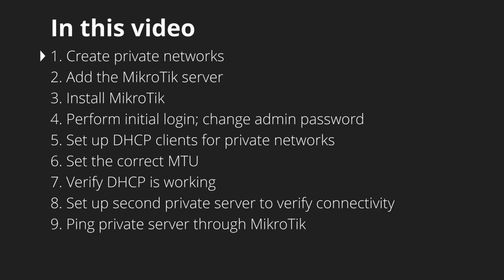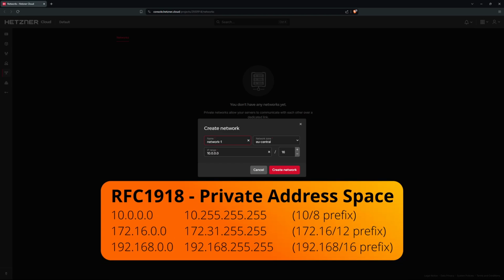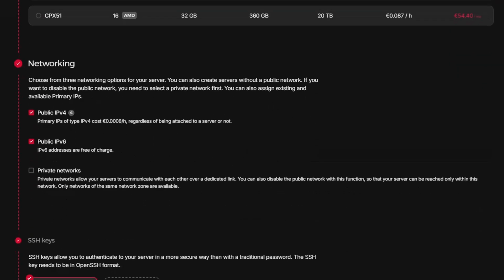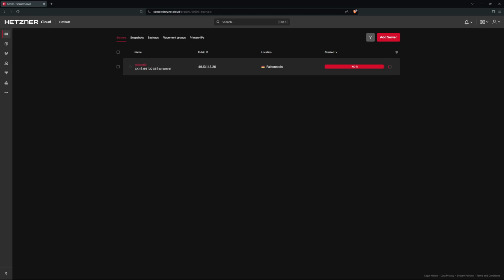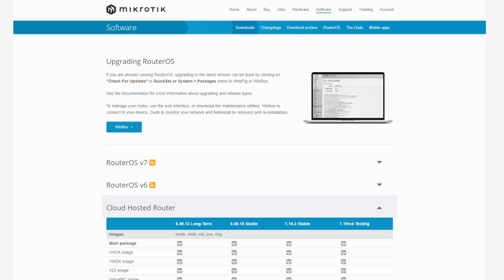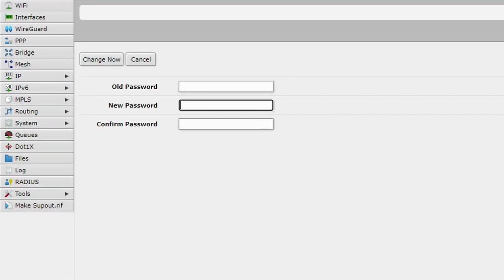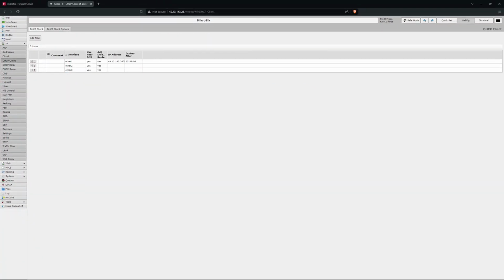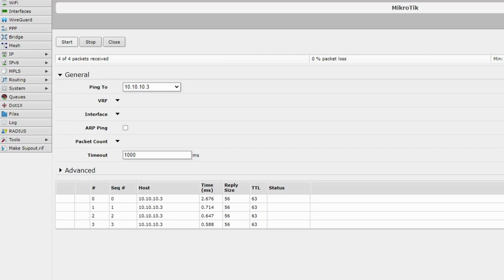Un|Cut: How to set up MikroTik virtual router (CHR) on Hetzner Cloud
In this video you will learn how to set up a MikroTik virtual router on the German cloud provider Hetzner.

Use this command to write the CHR raw disk image to your boot drive:
"curl -L URL_OBTAINED_FROM_WEBSITE | funzip | dd of=/dev/sda bs=1M"

Timestamps:
00:00 Introduction
00:36 Create private networks
01:26 Add the MikroTik server
03:27 Install MikroTik
05:13 Perform initial login; change admin password
05:43 Set up DHCP clients for private networks
05:55 Set the correct MTU
06:24 Verify DHCP is working
06:48 Set up second private server to verify connectivity
07:19 Ping private server through MikroTik